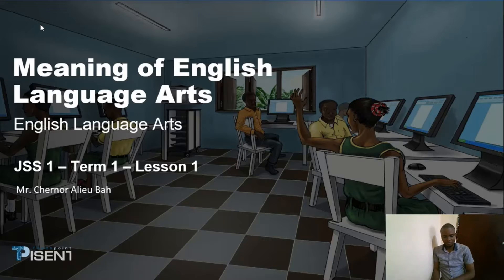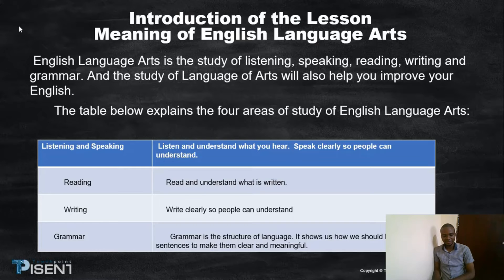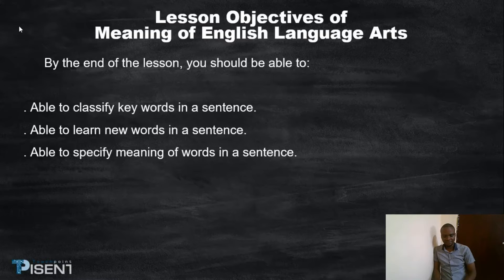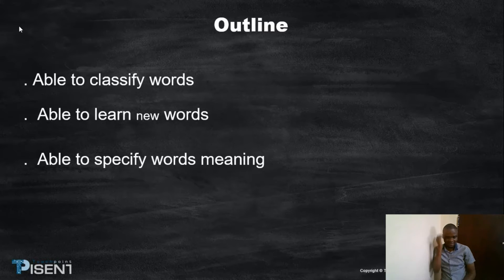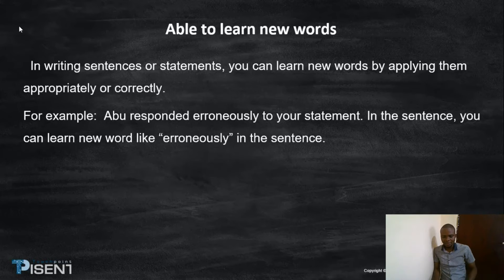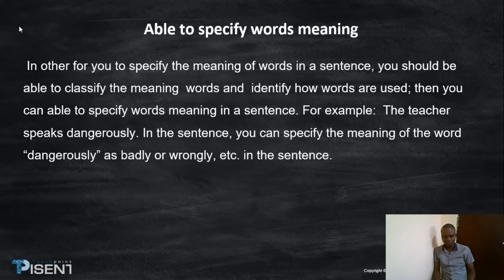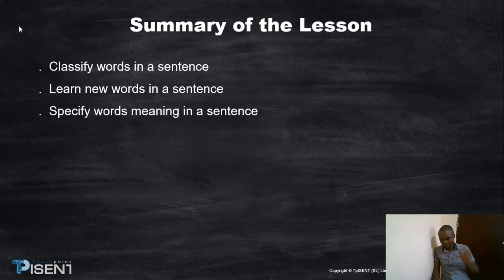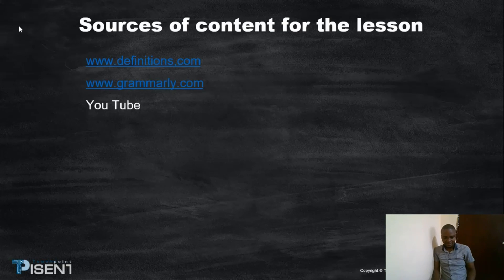BECE English Language Lesson 01 - Meaning of English Language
Sierra Leone Basic Education Certification Examination (BECE) English Language Content. Part of TpLEARN's pilot content. Please provide your feedback using the comments section.